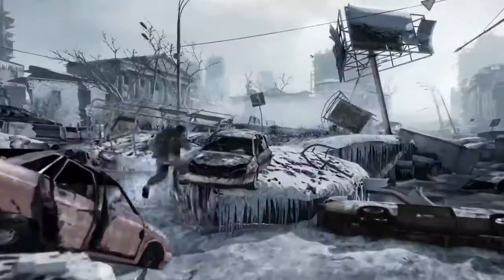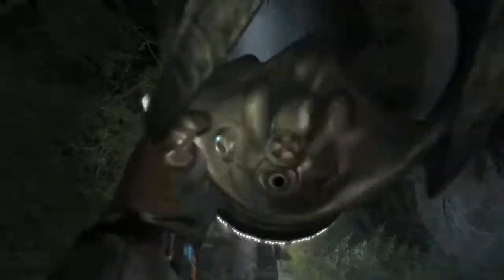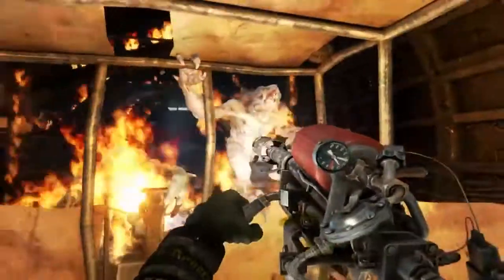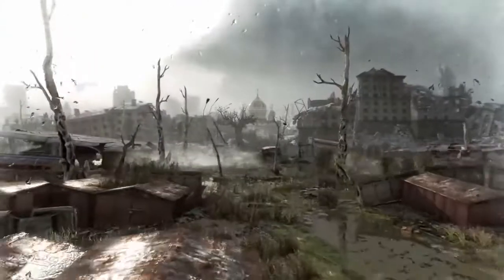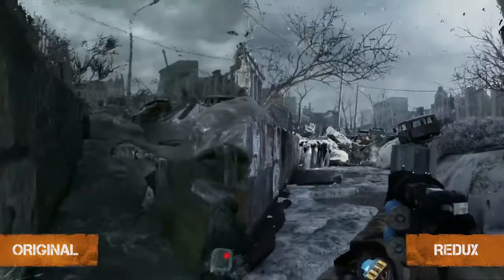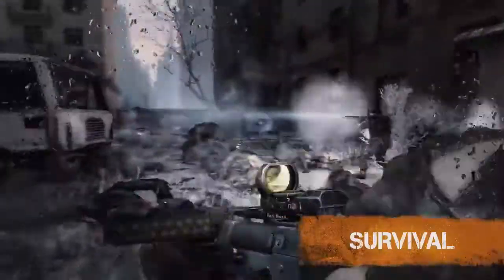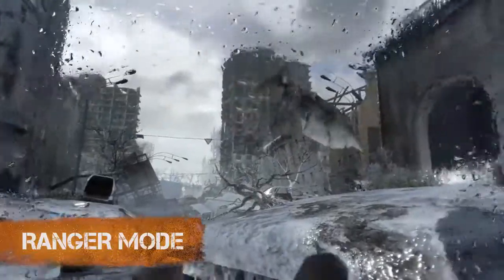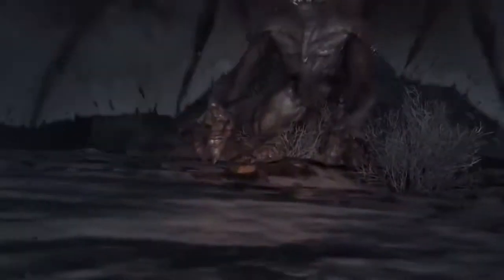Metro: Redux (Deep Silver) [Visual comparison] - PC,PS4,XOne